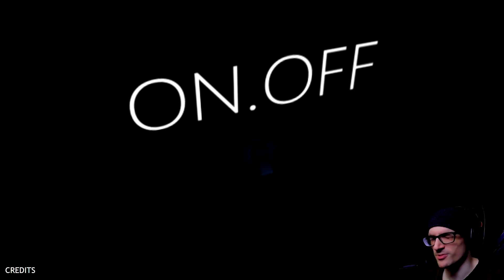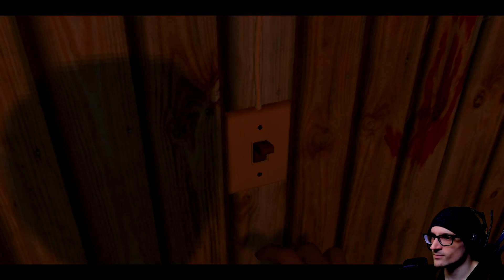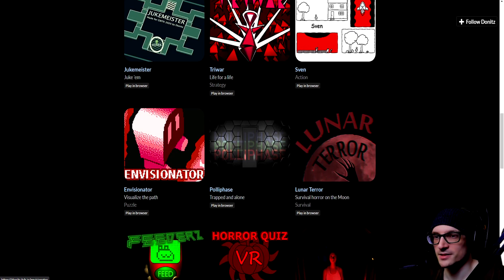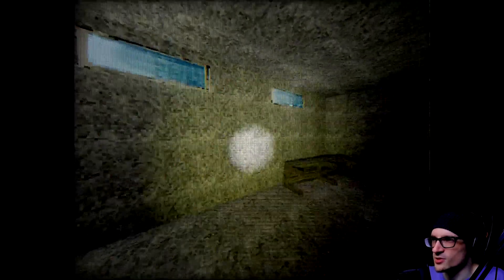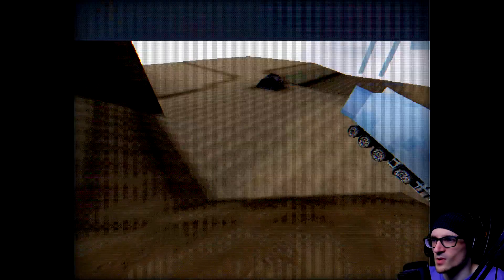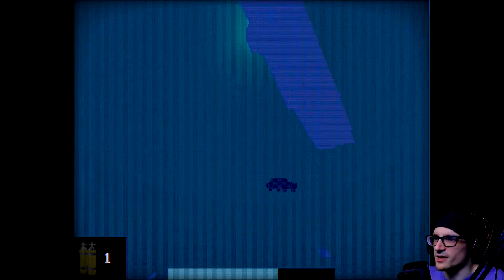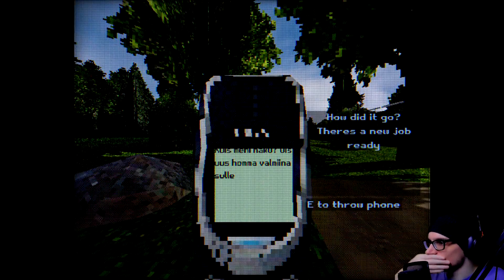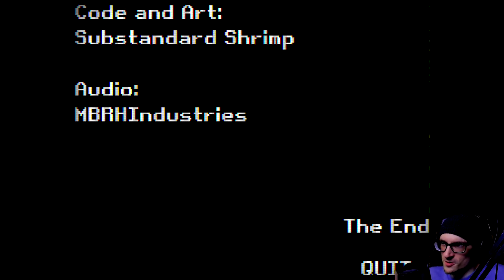ON.OFF & Näkkilahti | 2 Horror Games in 1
ON.OFF - Is somebody there? Best played in fullscreen with headphones.

Näkkilahti - Another day of working as a diver starts for you. Sure the guy you get your jobs from is a little shady but it pays well. Better get to work. Näkkilahti is a first person adventure game made for HPS1 Summer of Shivers jam.